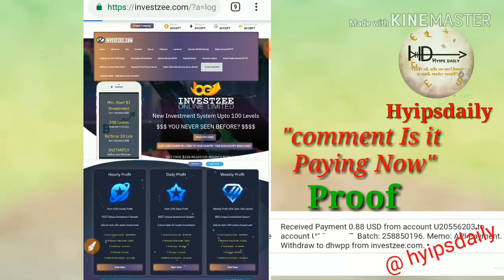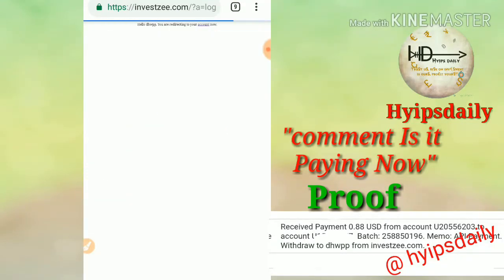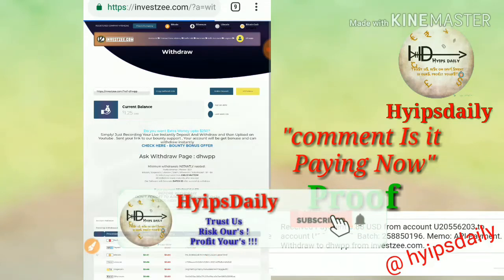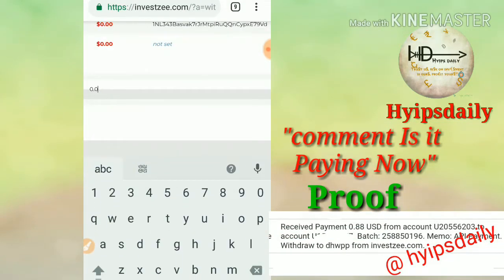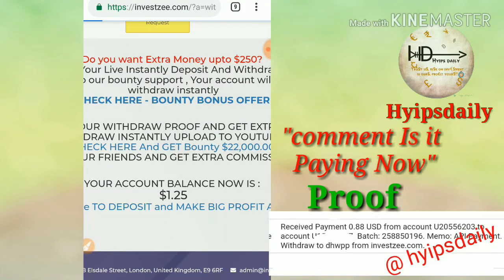New 1$ Hyip site Review investzee.com! Running: 3 Days. Status: Trusted & Paying👍 Hyips daily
Hyip Sites,
hyips daily,
hyip investment sites 2019,
hyip monitor,
 hyip review,
Hyip support,
hyip website
allhyip
online investment
hyip scam
investment opportunities
bitcoin investment
best investments
forex investing
top hyip monitors
investment funds
investing
top 10 hyip
btc hyip
gold investment
hyip investment plan
hyip companies
hyip strategy
investment that pays daily profit
hyip script
good hyip
hyip new
paying hyip
newhyip
best paying hyip programs online
hyipforum
legit hyip
hyip monitoring
legitimate hyip programs
hyips monitor
btc investment
hyip 2019
allhyipmonitors
trust hyip
hyip list
non hyip investment programs
hyip review